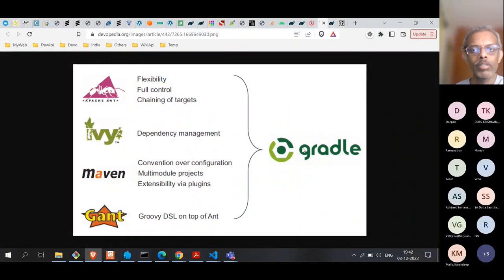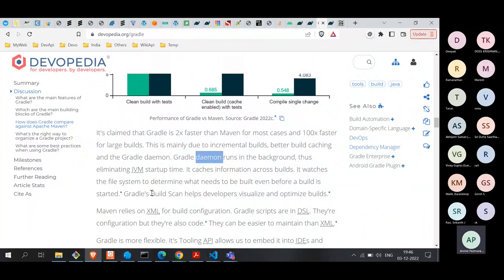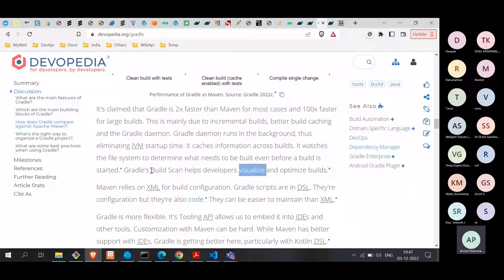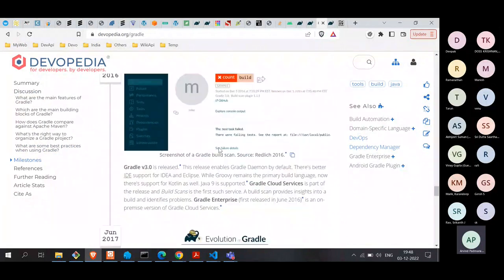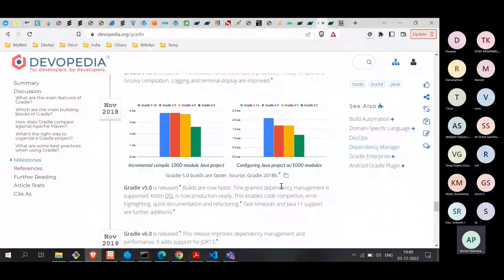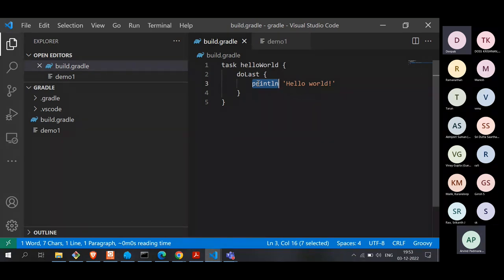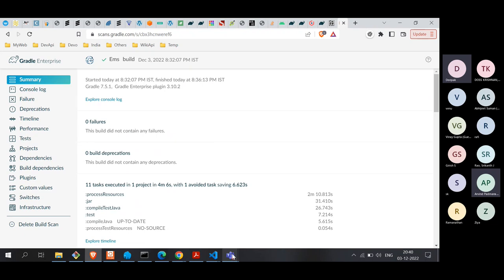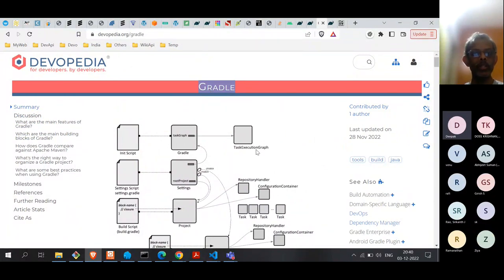Introduction to Gradle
Gradle is an open source build tool. It combines the best of earlier tools such as Ant and Maven. Many open source projects have adopted Gradle include Android.

This online talk will introduce Gradle to beginners. It will explain the many features of Gradle and how it improves upon Maven. We will also see some example build scripts. This will help you get started with Gradle. Java developers currently using Maven in their projects can consider moving to Gradle. However, Gradle is not limited to just Java projects. It's flexible enough to be used for projects in any other programming language.

The talk will include an interactive Q&A session at the end.